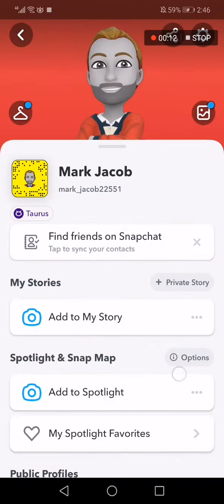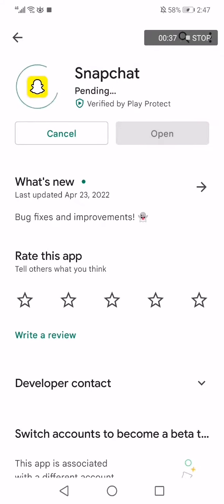How To Update Snapchat Mobile App 2022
My idols on YouTube:
Mike Vestil
Ali Abdaal
biaheza
Kevin David
Incognito Money
Sara Finance
Everyday Money
Channel Makers
Vidiq
SuperHumans Life